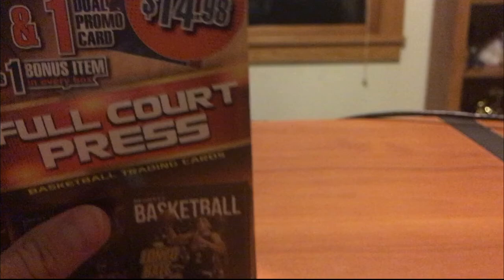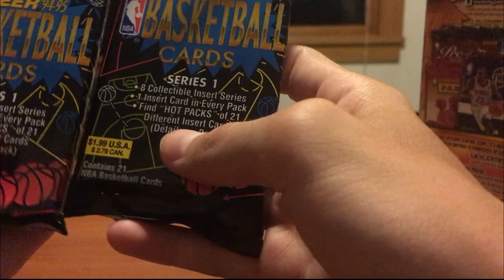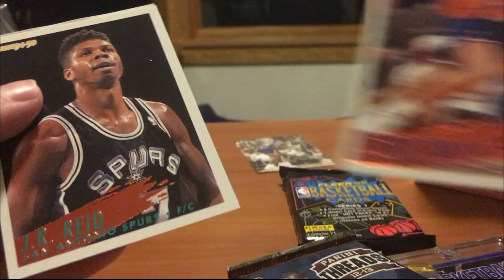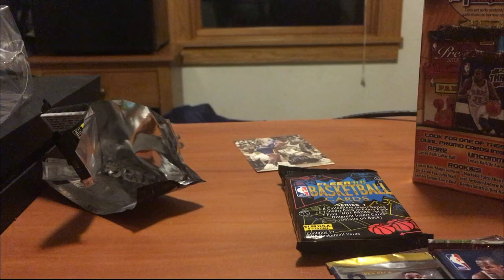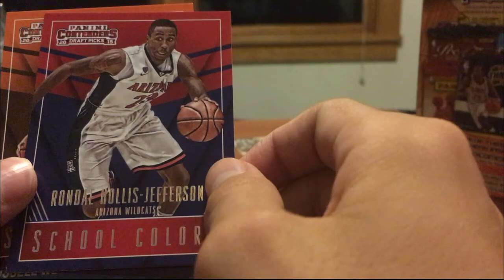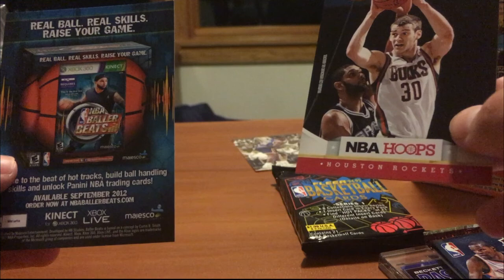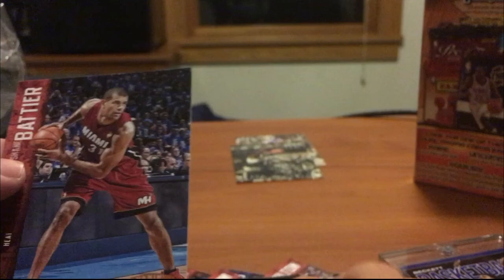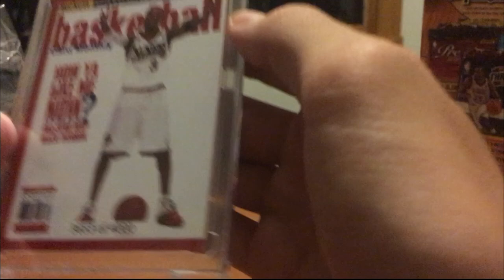Full Court Press Box! 6 NBA Packs + SURPRISE!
Basketball Card Opening episode 1! Many more to come!